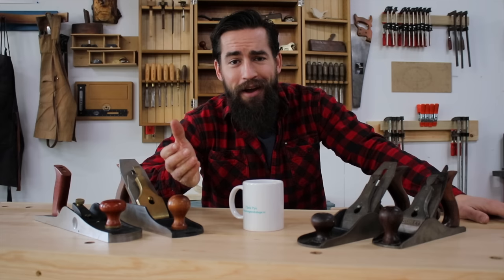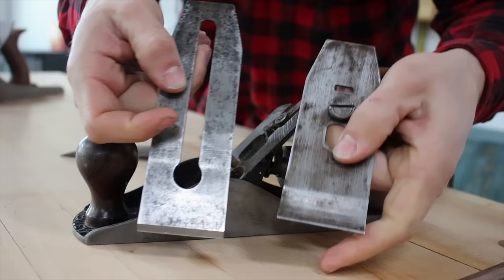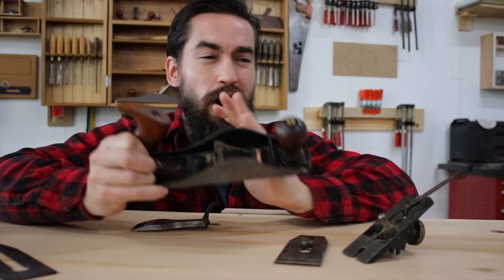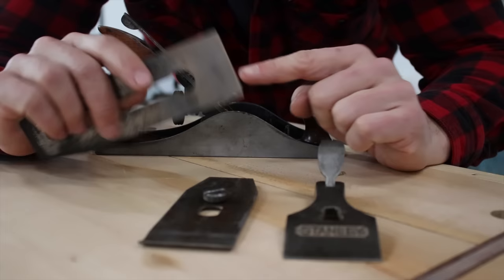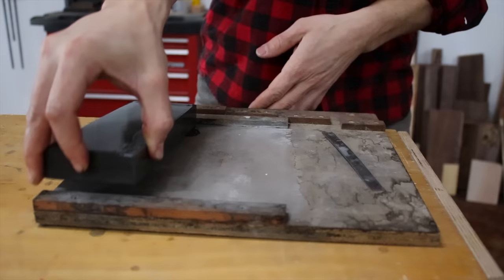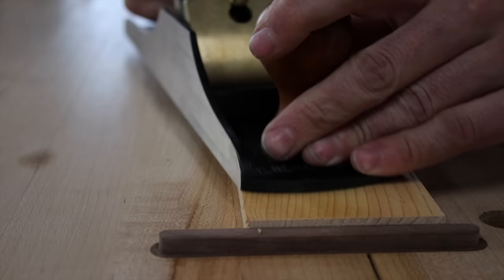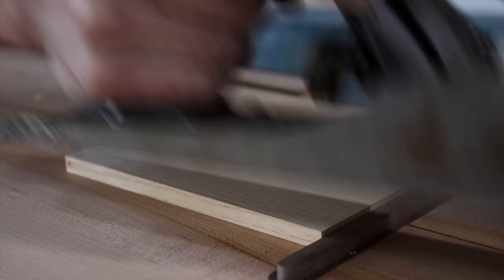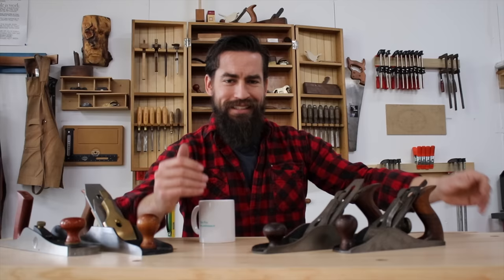Woodworking for Beginners: The Hand Plane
The hand plane is one of the staples of the hand tool woodworking shop. And one of the most common questions I get from beginners is whether they should go all in for new plane from Lie Nielsen or Veritas or purchase an old Stanley on the cheap and refurbish it. Let's find out!